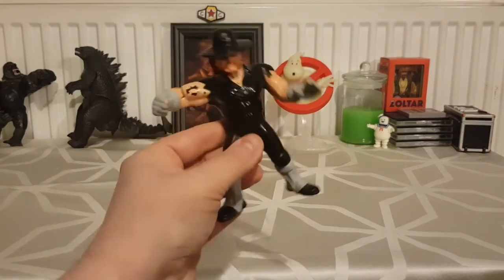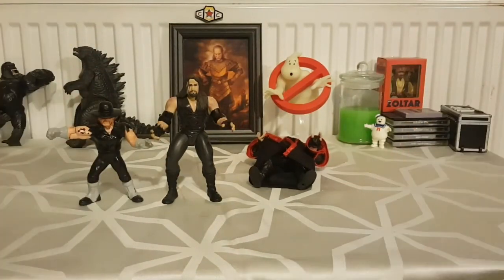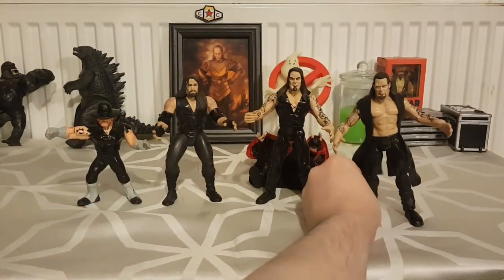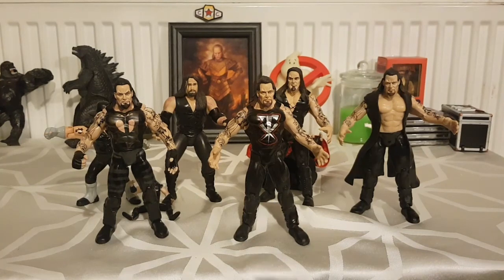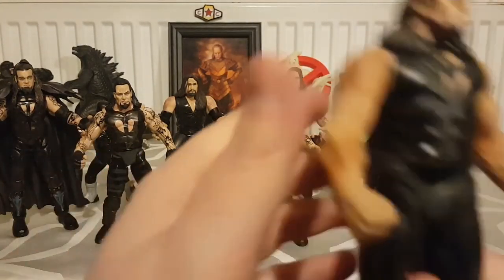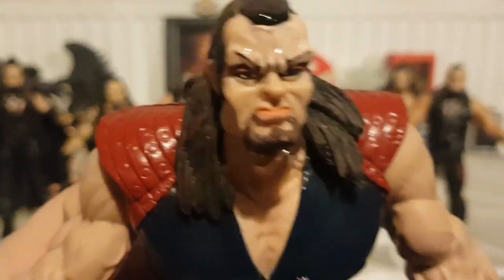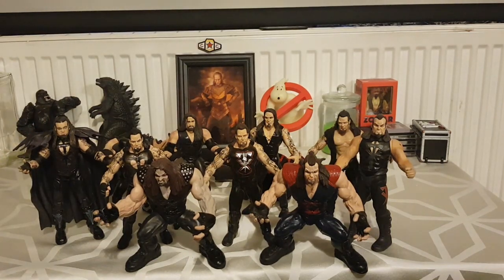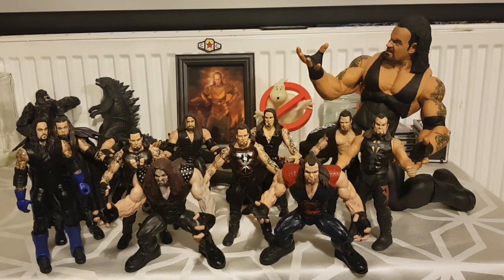My WWF Undertaker Action Figure Collection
As i had far too many wwf undertaker action figures to include in my wrestling action figures video, here they are in their own dedicated episode!